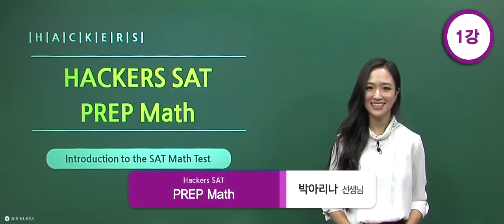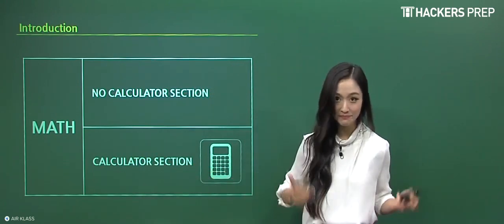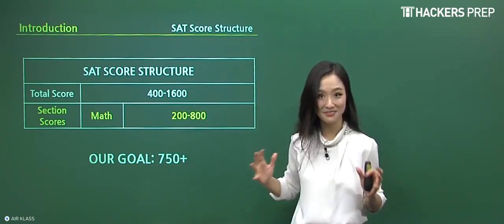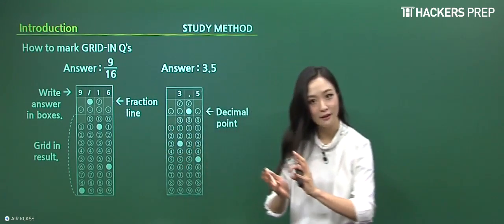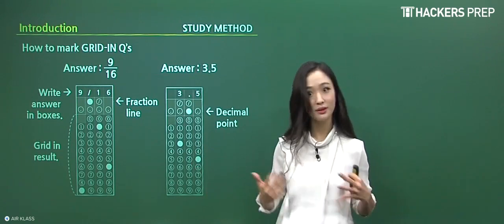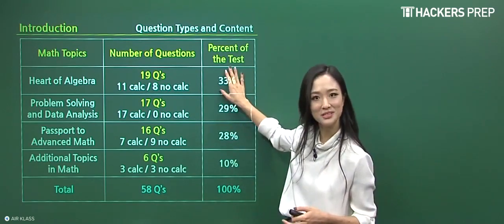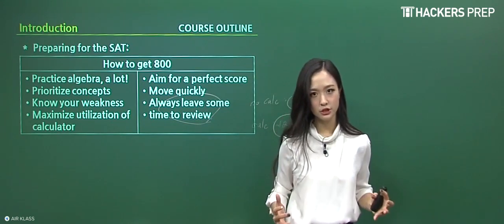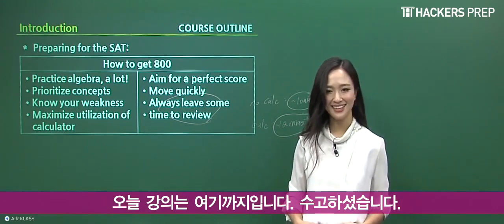SAT Math 만점 공략법! | SAT Prep, SAT Math, 해커스 | 에어클래스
SAT Math 만점 공략법!